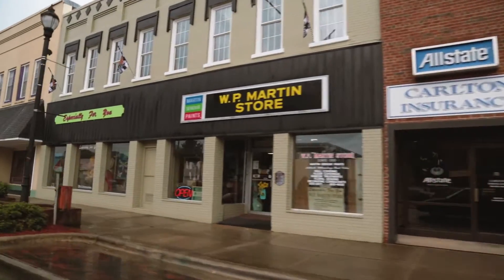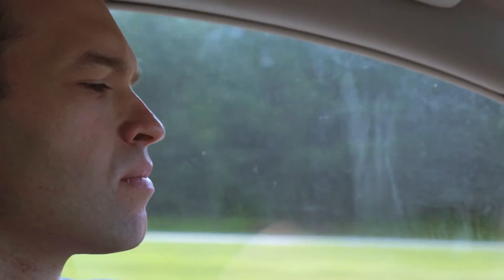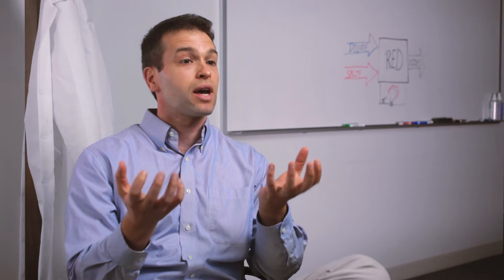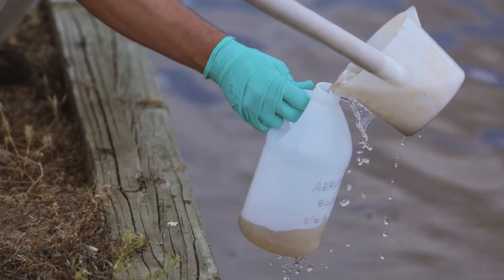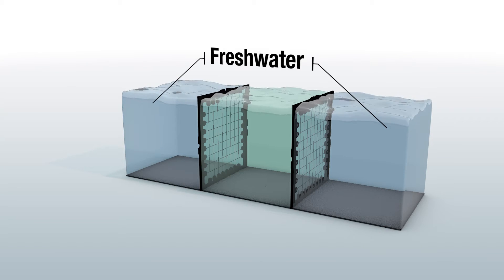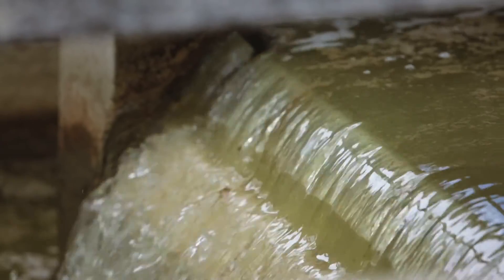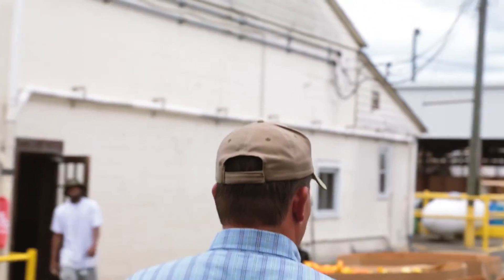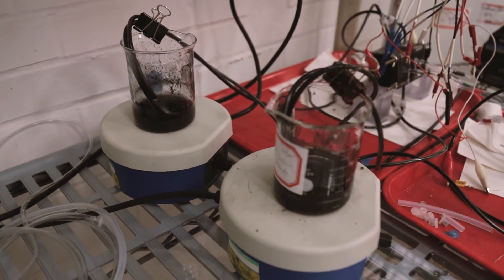Harvesting Clean Energy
Dr. Douglas Call, Dr. Orlando Coronell, and their team of researchers are developing a cutting-edge technology to improve electricity generation, energy storage, and wastewater treatment. In this video, they describe the application of this technology to treating waste water from Mt. Olive Pickle Company.

Supported by the UNC Research Opportunities Initiative and Wake County Economic Development.